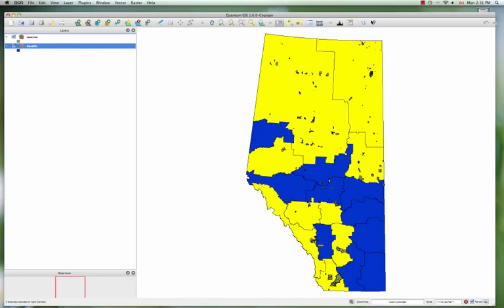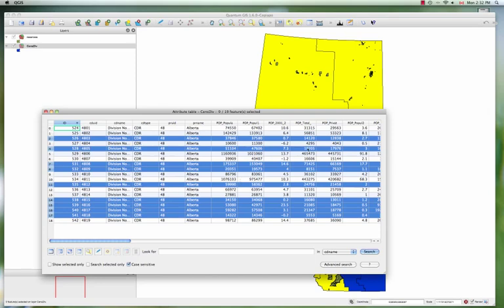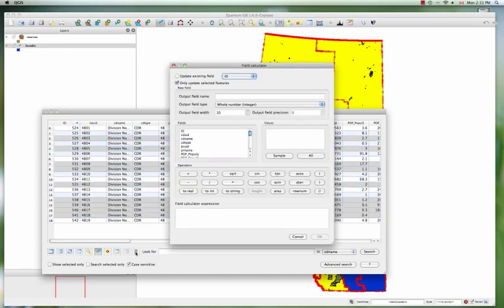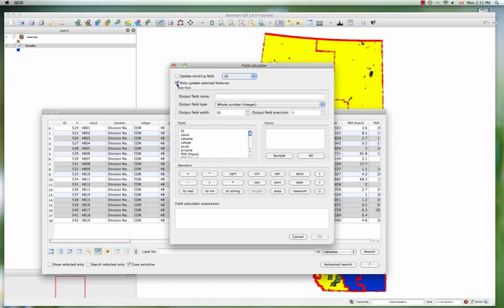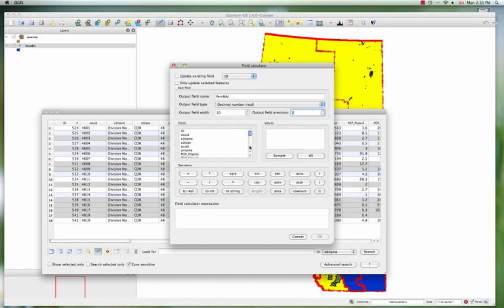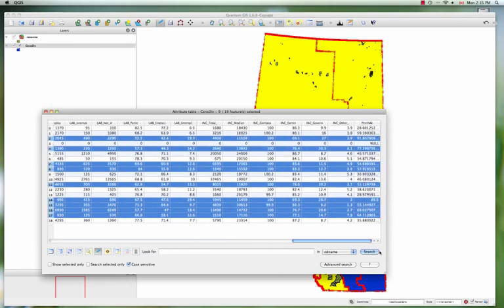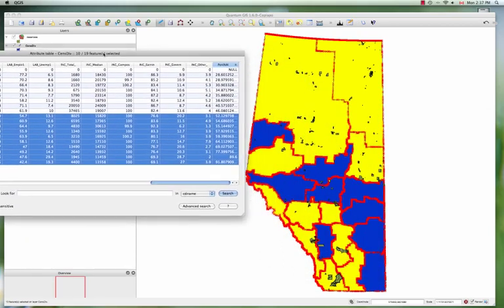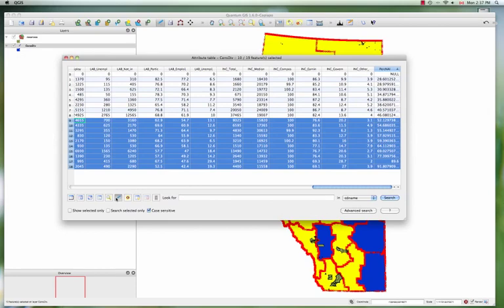11Attributes3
Part three of the "Attributes" segment in the TSAG QGIS video series